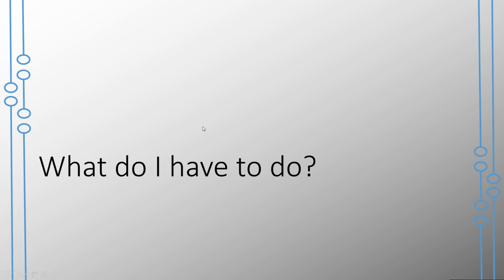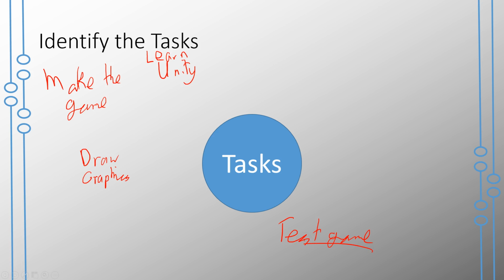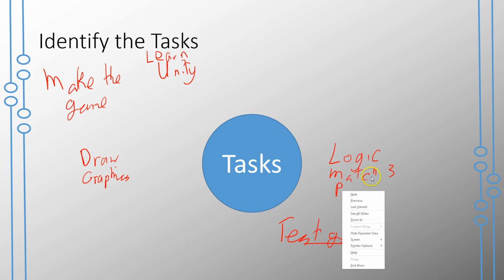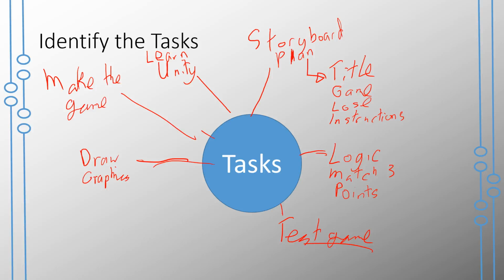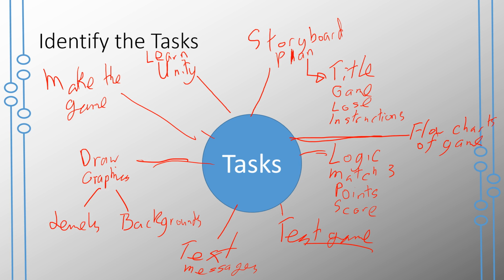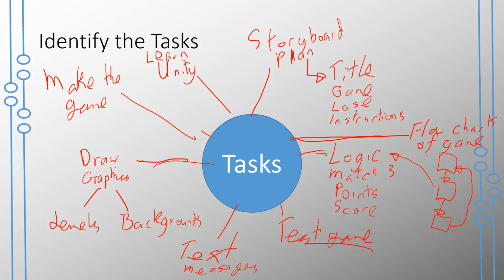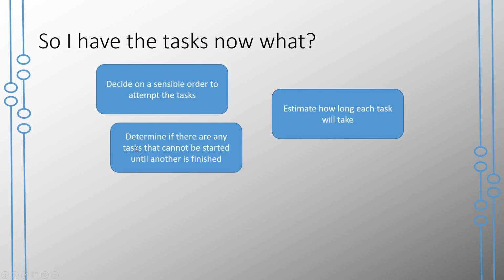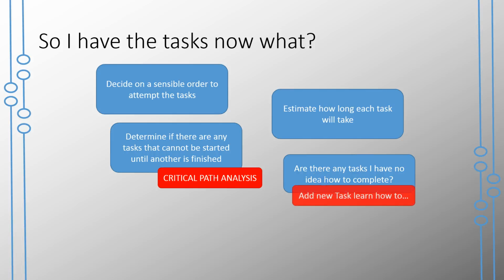Game Development - Part 1 Identifying Tasks